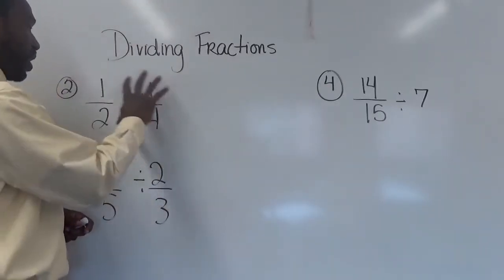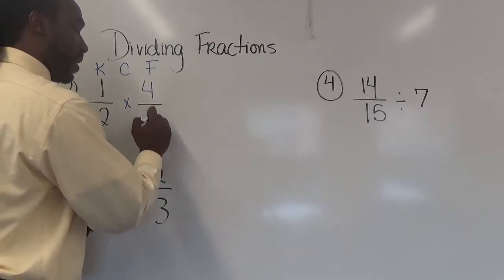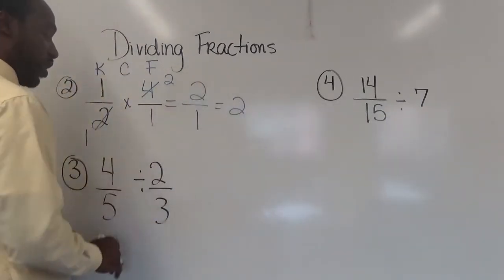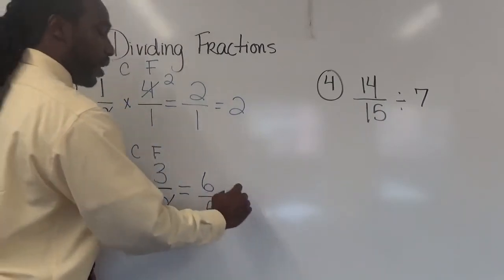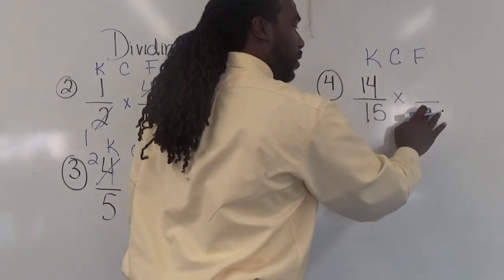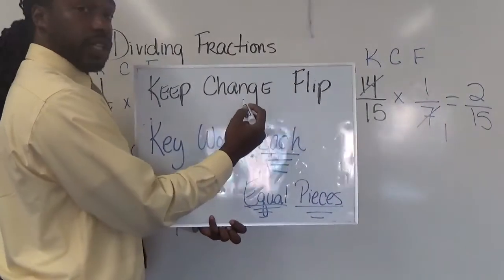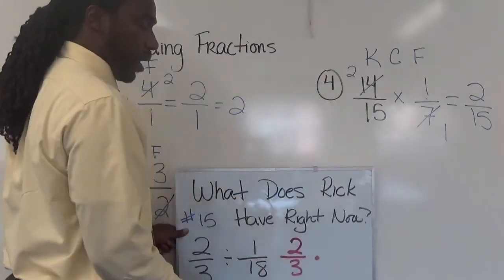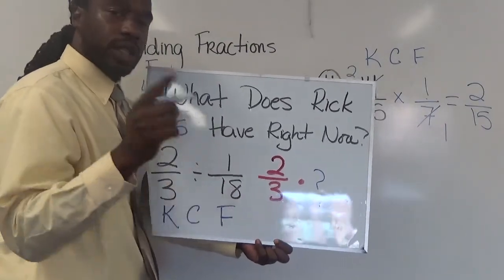Mr. Williams Class Dividing Fractions